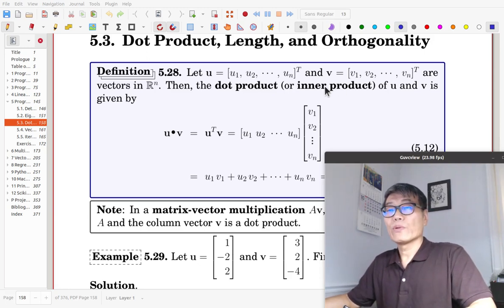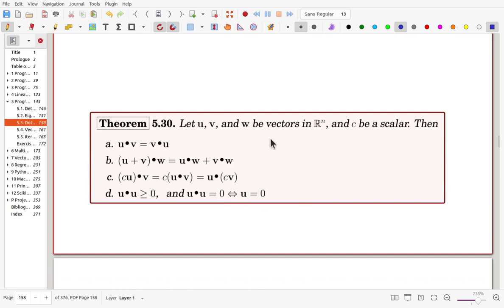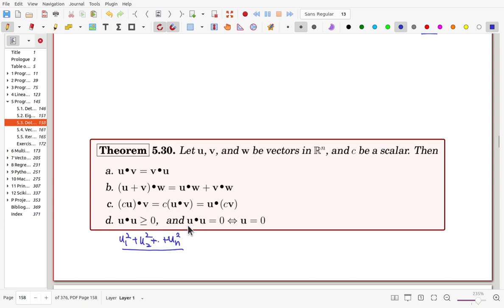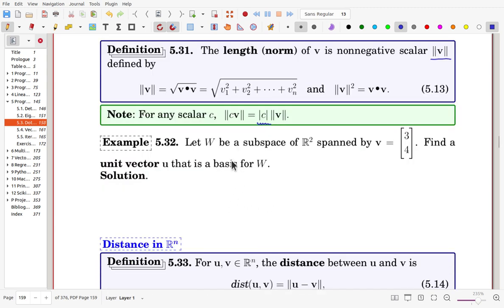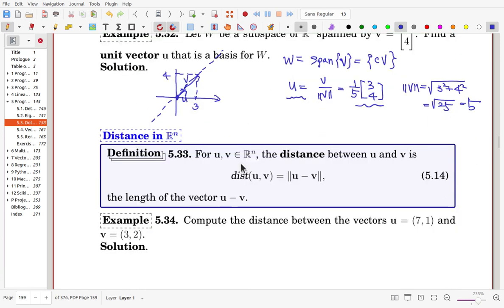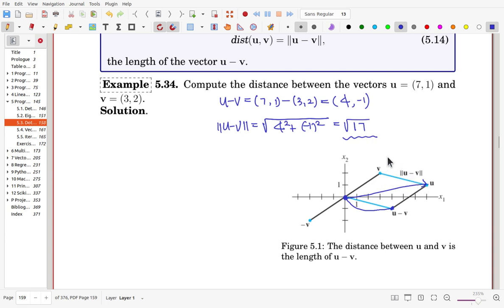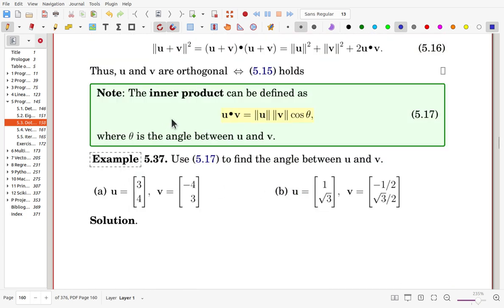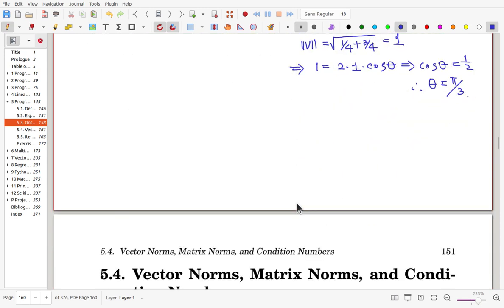MathTalent Programming Sec 5.3 Dot Product Length and Orthogonality Pythagorean Theorem